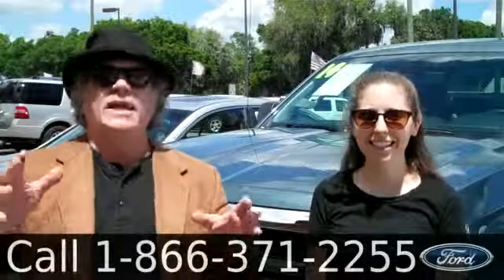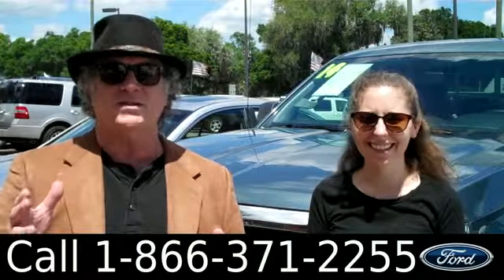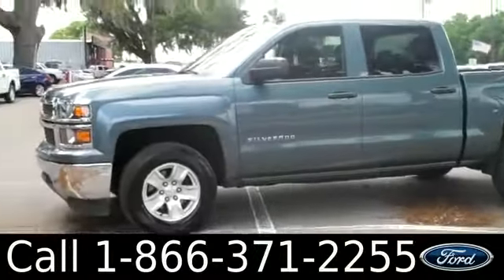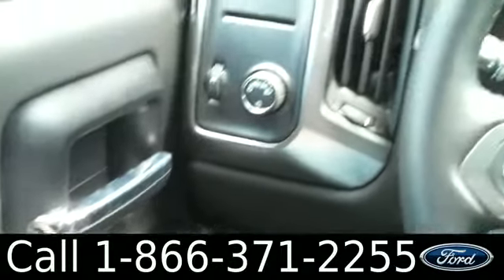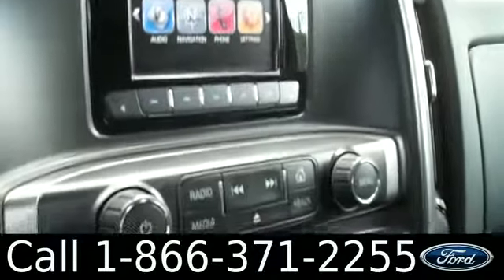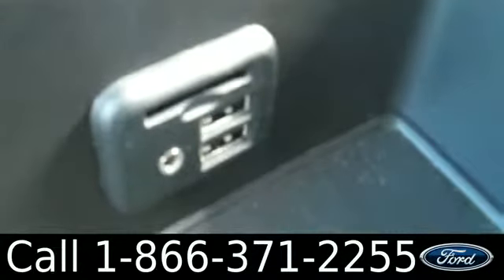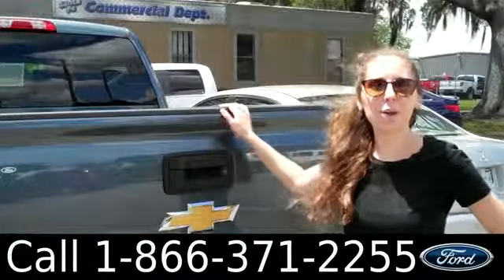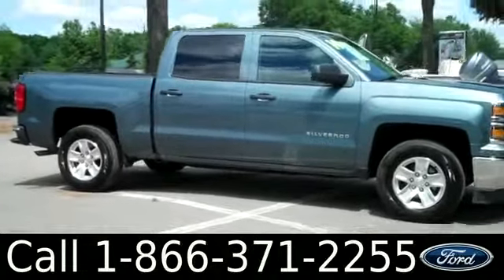2014 Chevrolet Silverado 1500 Gainesville Fl 1-866-371-2255 Stock# G-33062P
2014 Chevrolet Silverado 1500 Gainesville Fl 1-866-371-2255 Stock# G-33062P Here's the LINK!

Year: 2014
Make: Chevrolet
Model: Silverado 1500
Location: Gainesville, Fl
Engine: 5.3L
Trans: Automatic
Exterior: Tungsten Metallic
Miles: 21,441

video videos 2014 Chevrolet Silverado 1500 Gainesville Fl